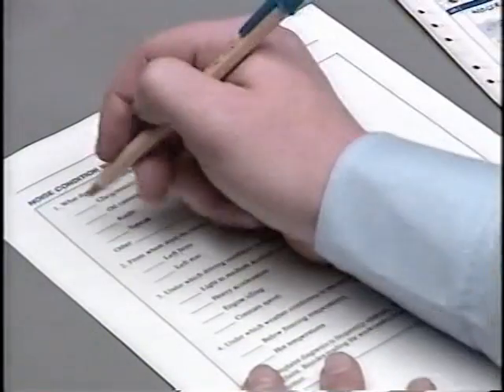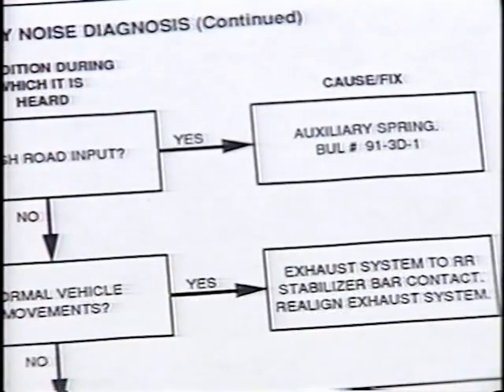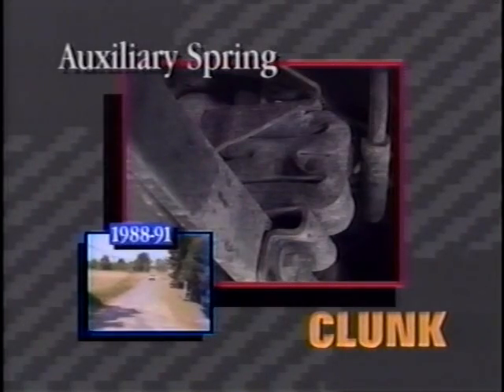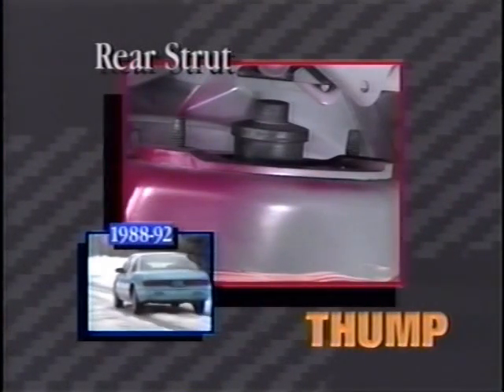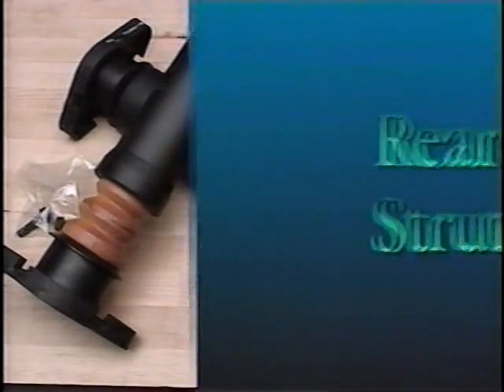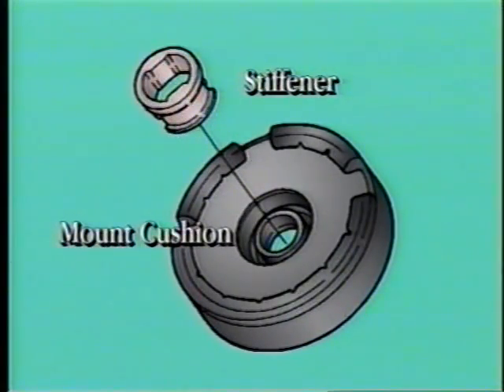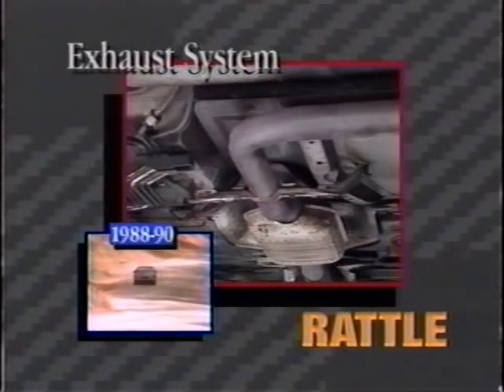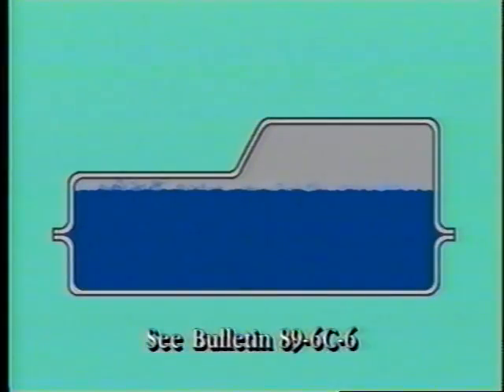Buick - Underbody Noise for 1988-1992 Regal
This video, taken from Buick's Know-how Series (KH-149), provides information on underbody noise for the 1988 through 1992 Regal.  Topics covered include: service write-up, noise identification and duplication, and diagnostic/repair techniques.